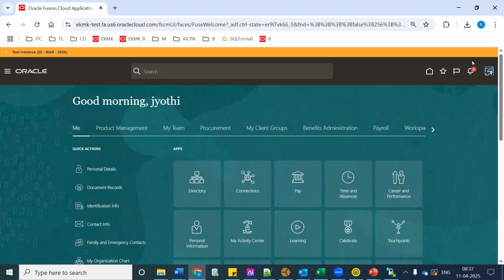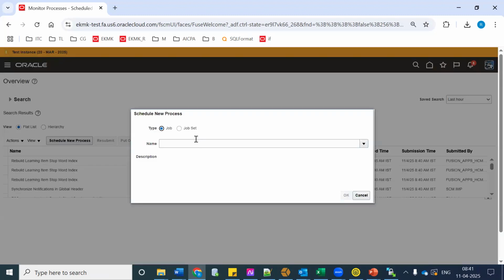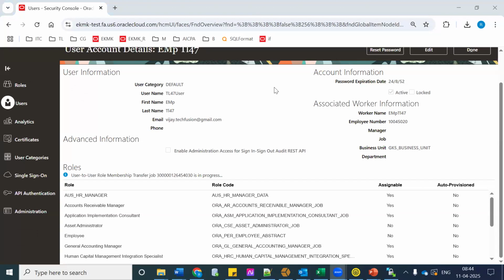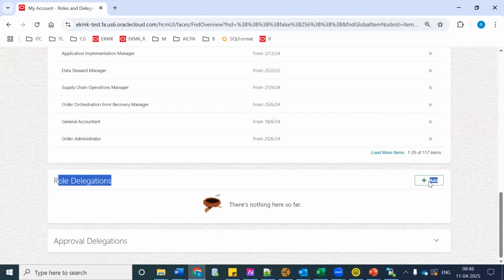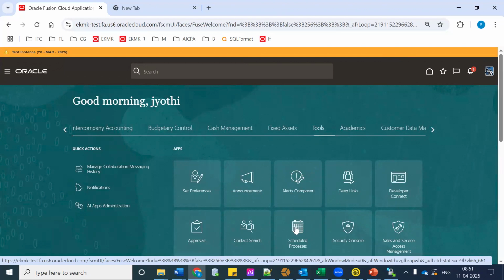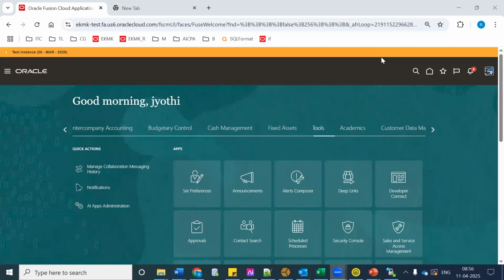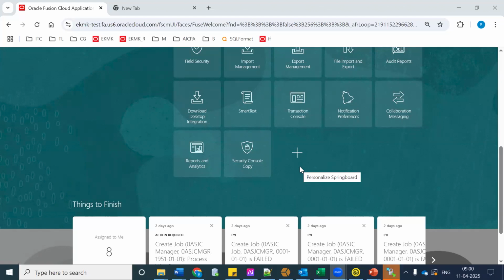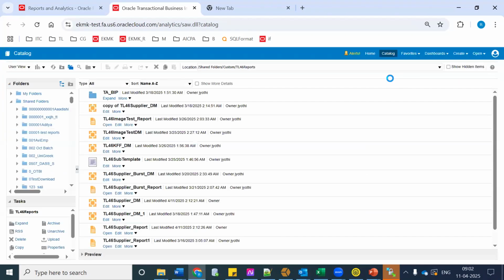Oracle Fusion Technical 6